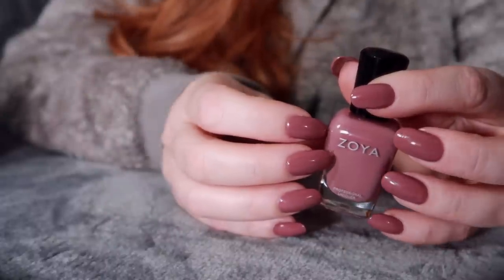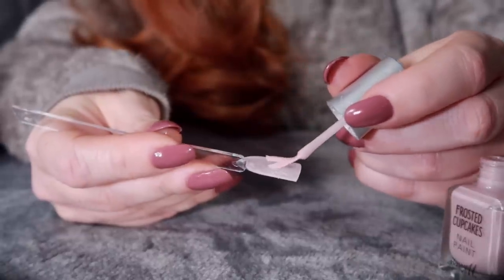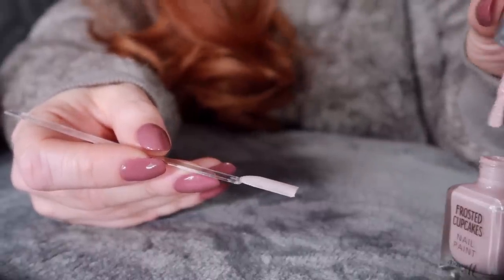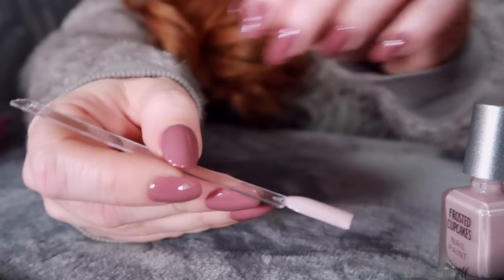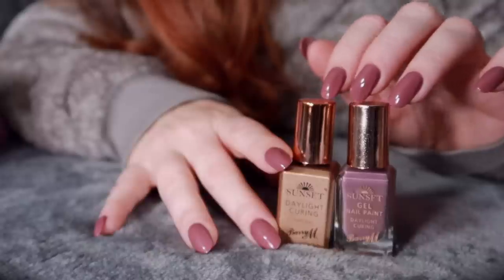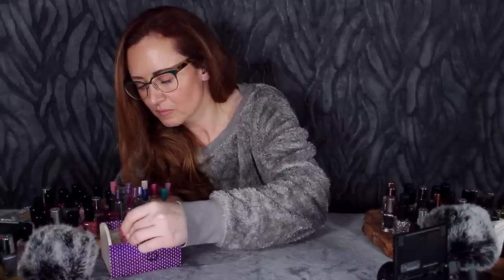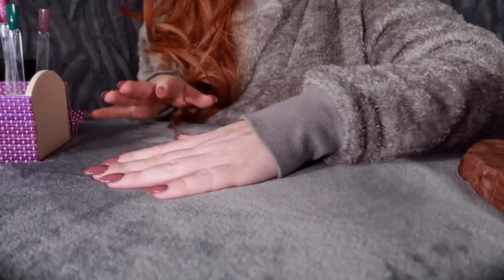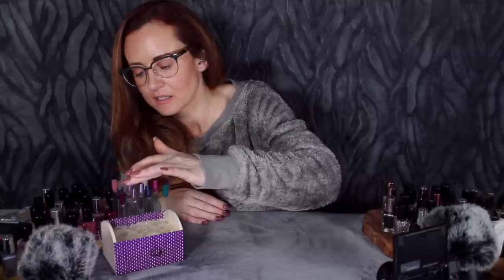Quiet ASMR Nail Polish 💅🏻 Swatching, Clicking, Soft Whispers & Speaking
A soft and quiet ASMR nail polish collection video with swatching several colours, bottle sounds, lid sounds, very soft speaking, slight whispering, fabric sounds and quiet moments. A little slow and sleepy video for you ❤︎ With love from me as always ❤︎ Emma

📚My ASMR Book - Unwind Your Mind: The Life-changing power of ASMR Published by Ebury/PenguinRandomHouse in the UK and Harper One in the US and Canada.

🎧 ASMR albums are available to download or stream on all services worldwide *Search - WhispersRed ASMR* 🎧
Amazon Music

❥ To reach the UK & Ireland ASMR Community!